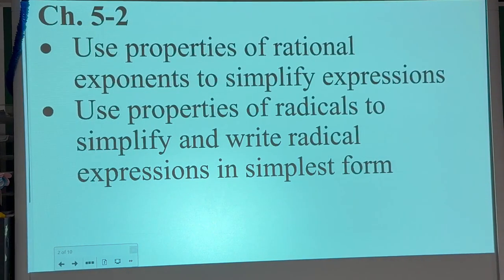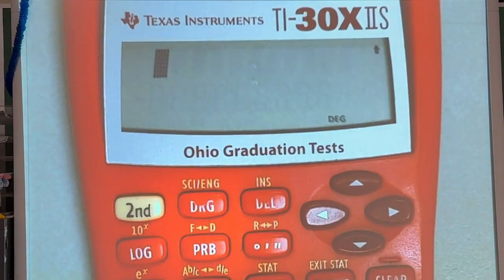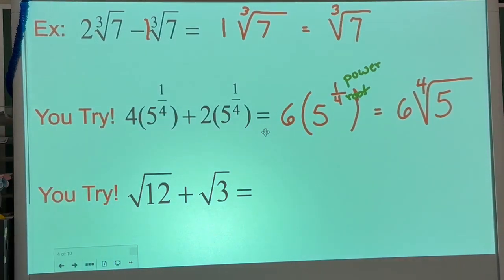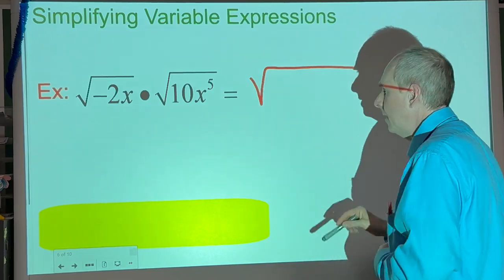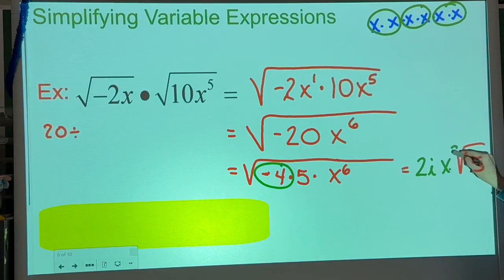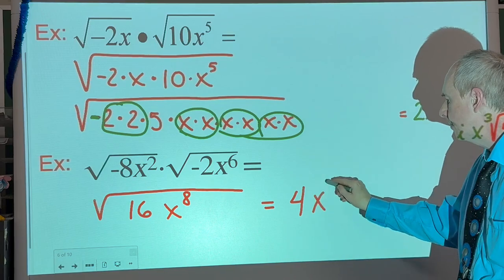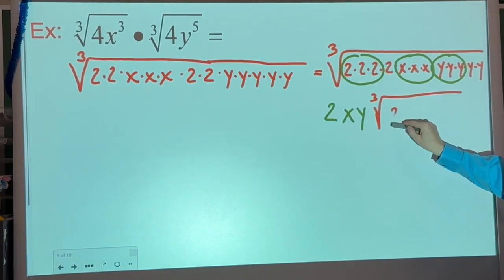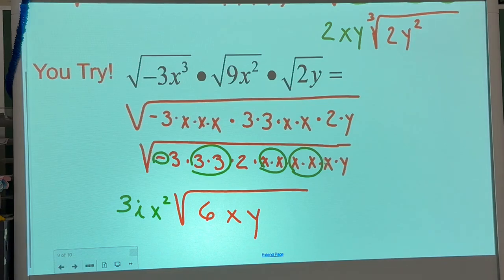Ch 5-2 Day 3 Notes